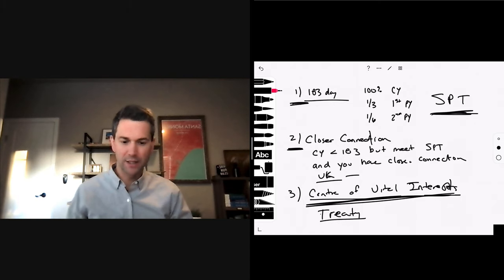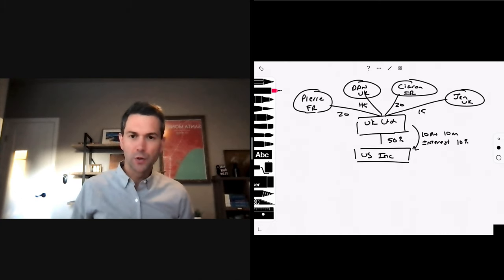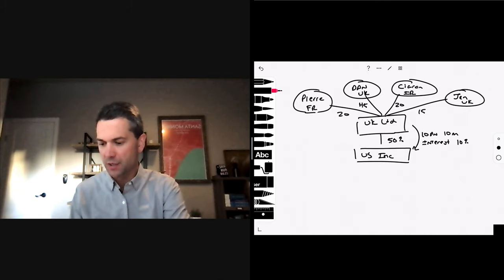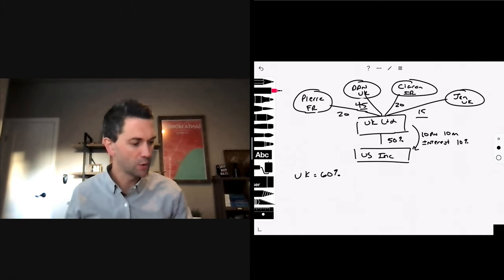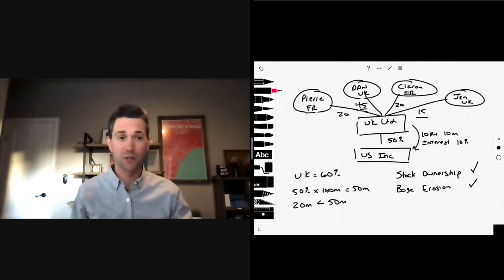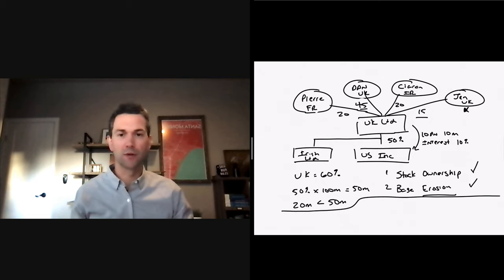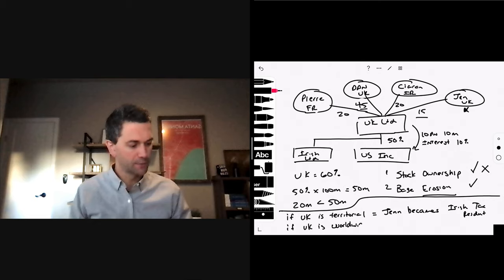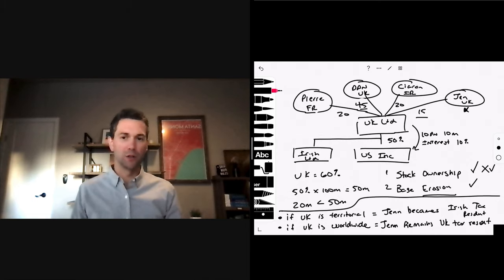Unit 5 Practice Problems Part III